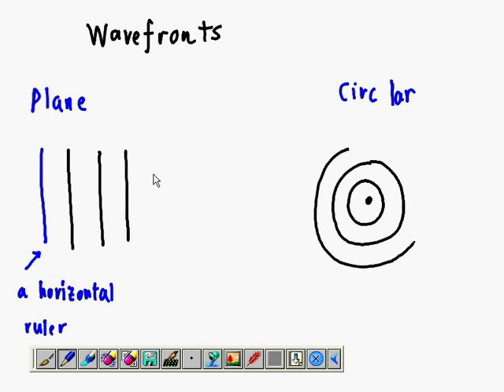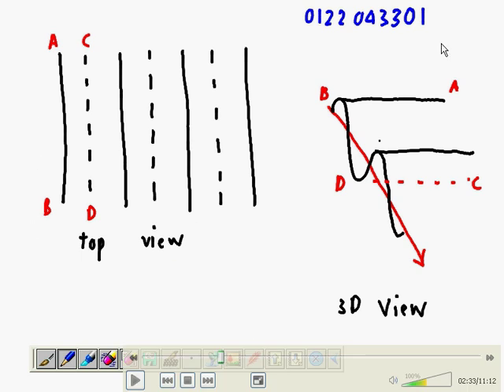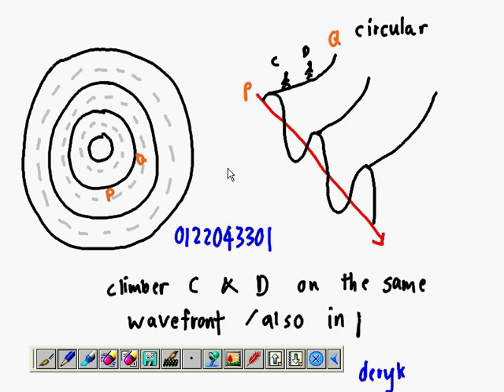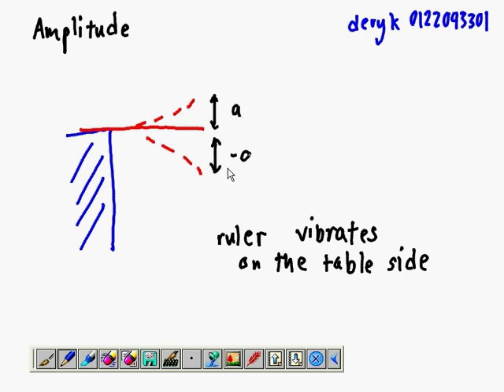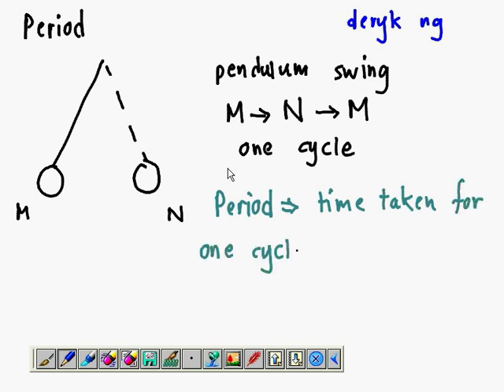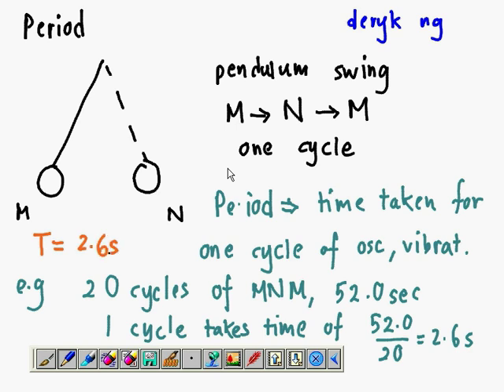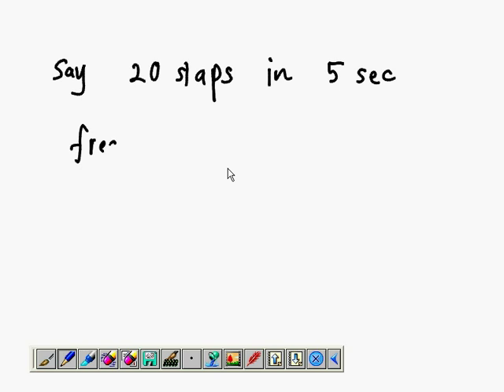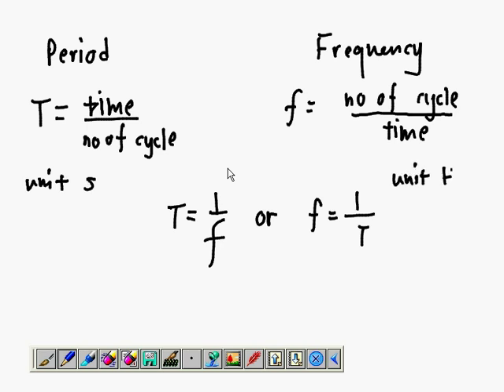SPM F5 PHYSICS CHAPTER 1 WAVE #2.avi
Dear audience,

I am very glad to be able to help you in many ways. My videos may not be the best in the world, but I believe it helps some people and perhaps it may not help certain other people.

Nevertheless, everyday I want to improve myself more in teaching. I believe one can change the world through better education.

Therefore, I want you to help to share the videos with poor and needy students out there. Whether you are from Asia, Africa, Europe, Australia or America, there will always be a segment of the society consist of poor kids who cannot afford private tutoring services. it is my sincerest hope that no one will be left behind in improving their academic performance.

Once we raise up the next generation for the future, we want more leaders of the world to make right choices for the planet earth we live in.

If you are leaders of any charitable organisation (church, synagogues, temple, mosque, orphanage), feel free to download my videos and show it to the poor and needy students.

Thanks again for your emotional support throughout 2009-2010. I will continue to upload more videos for the benefit of all.

Deryk